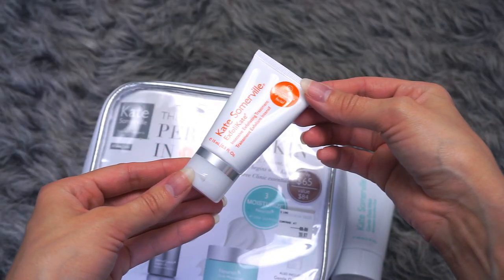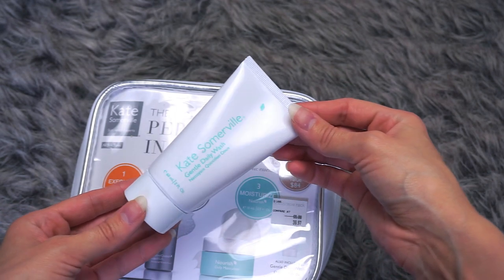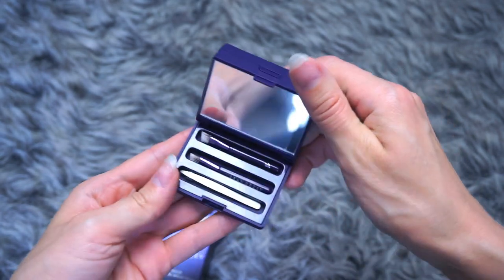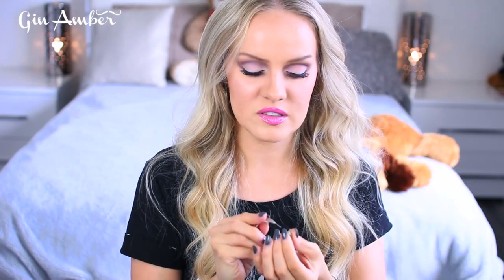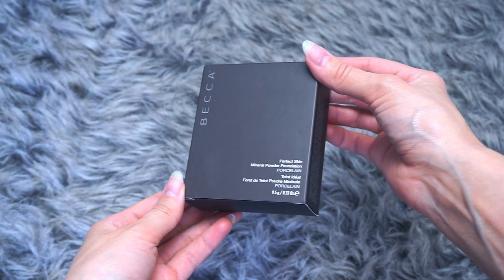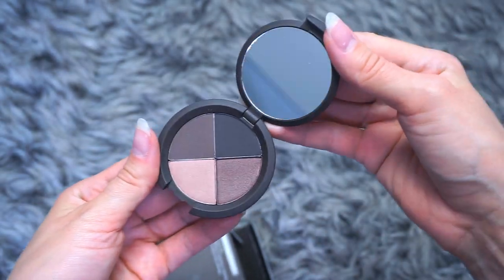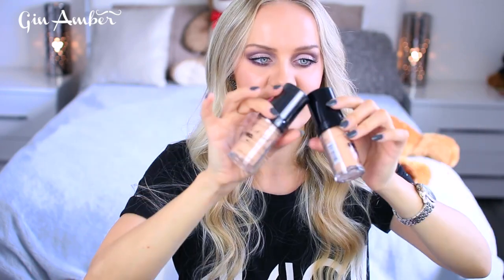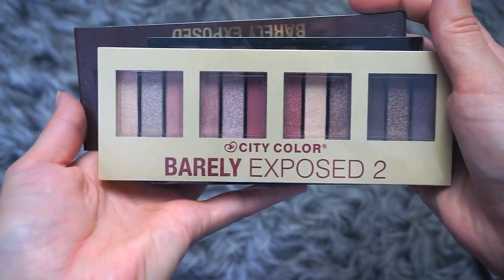NORDSTROM RACK and HAUTELOOK cheap high-end beauty HAUL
I'm European(LT) living in Miami
English is my 4th language (learning 5th)

Office Shipping Address:
Gin Amber Beauty
655 W Flagler St. Suite 206